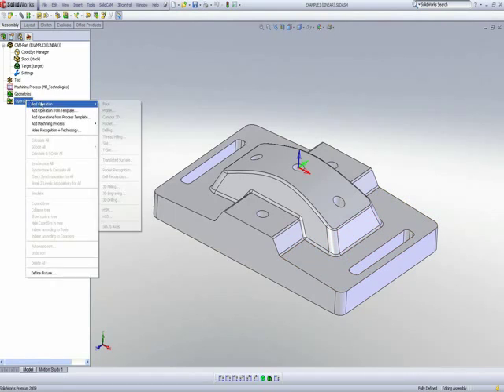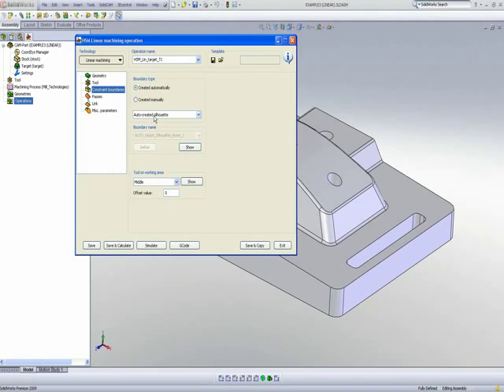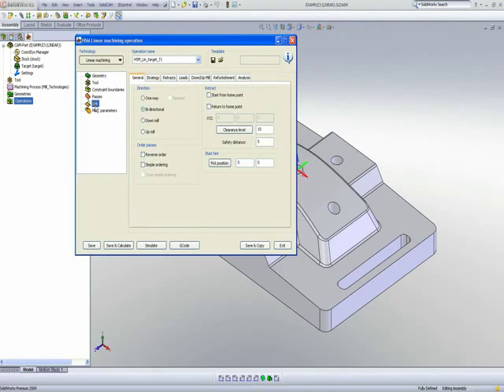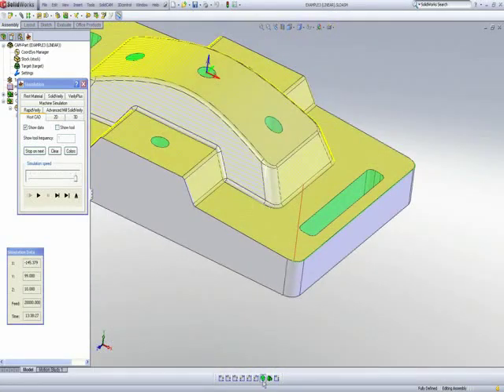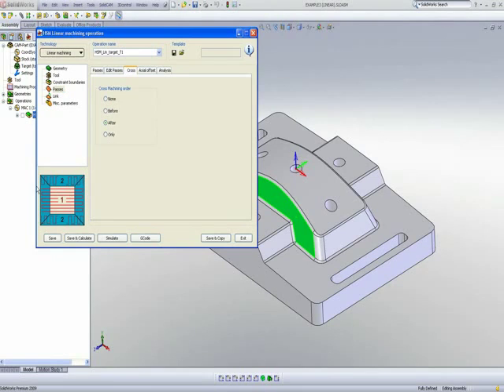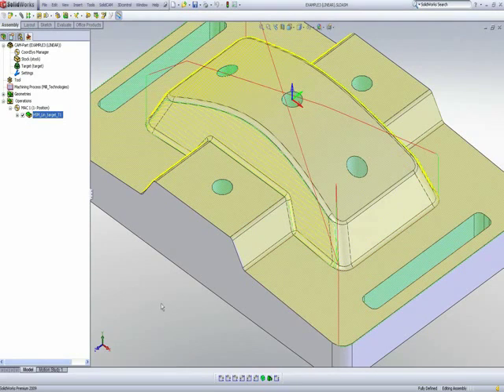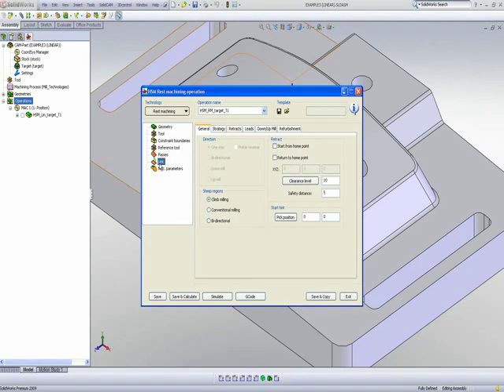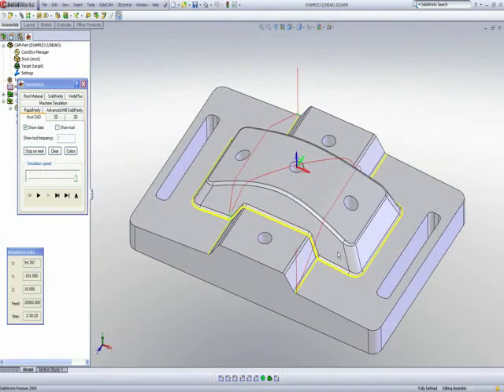HSM Linear flv